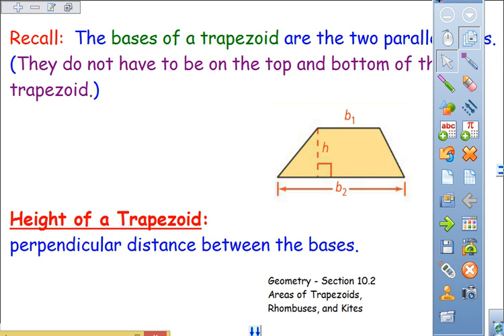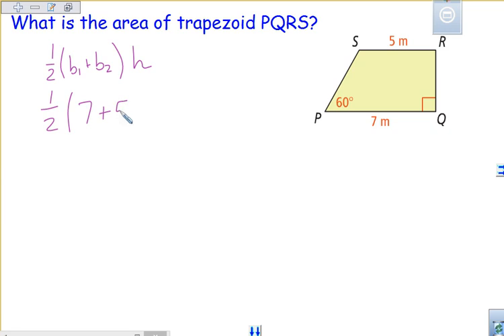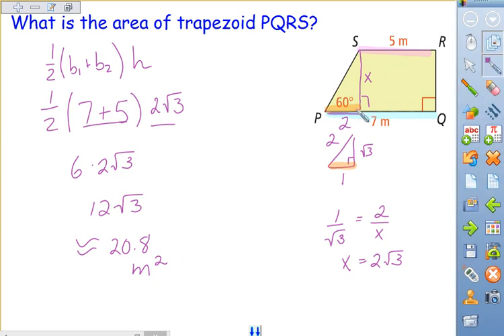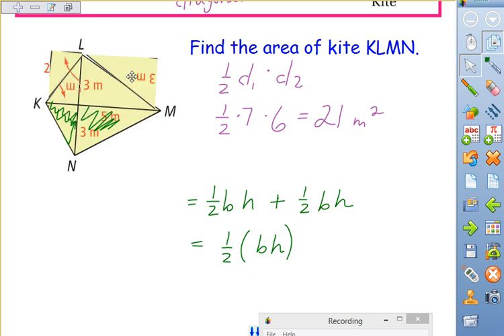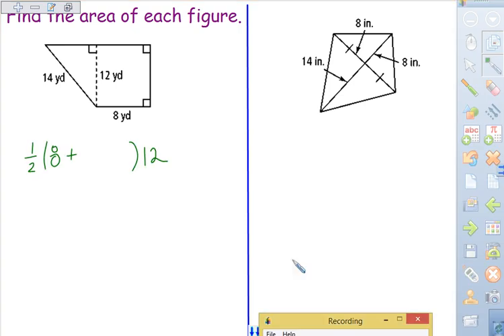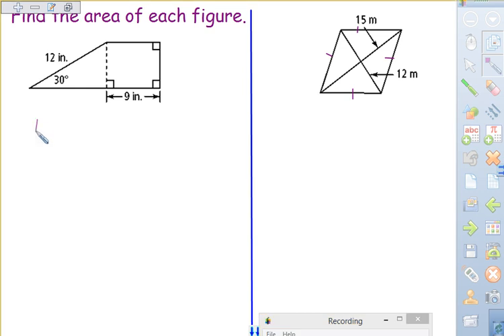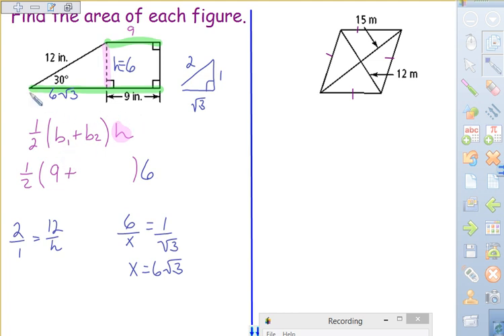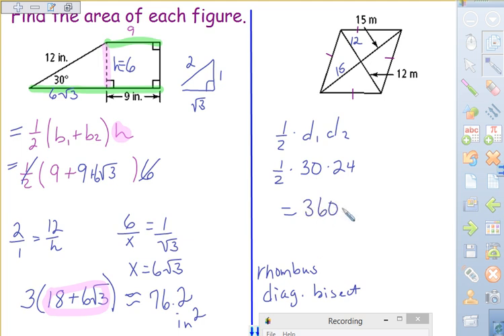10 2 geom